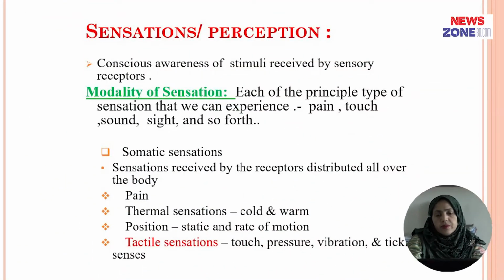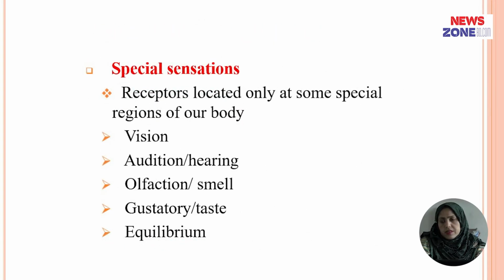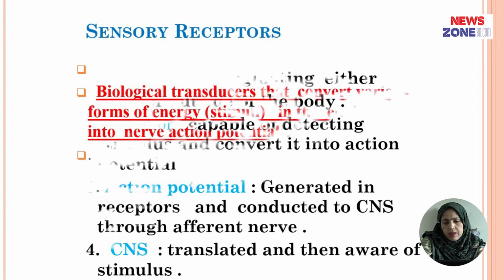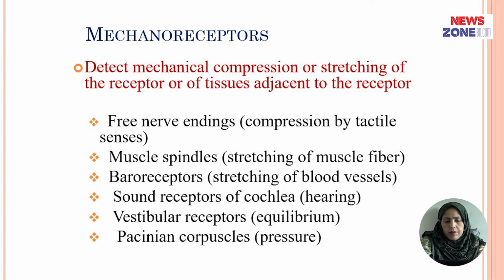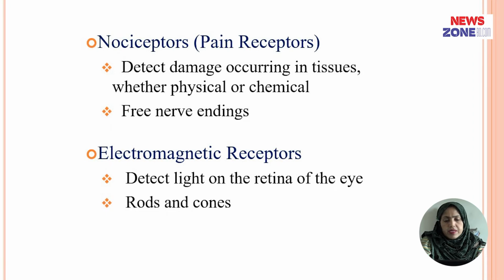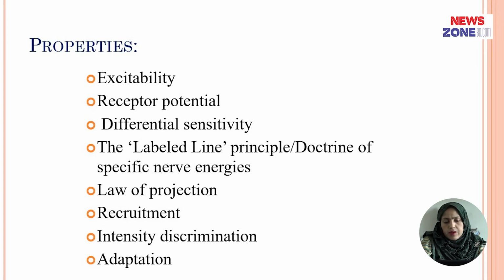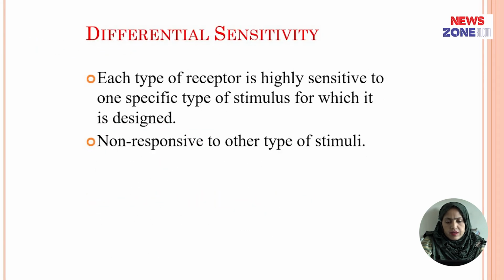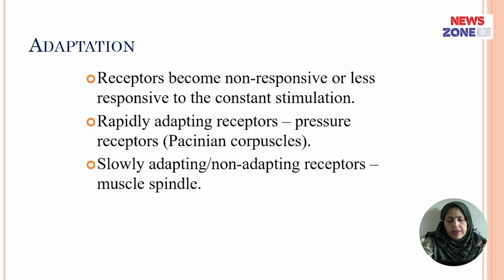Receptors II Prof. Dr. Pervin Akter II Dept. Head Physiology II BAMC II Online class II Newszonebd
Prof. Dr. Pervin Akter II Dept. Head Physiology II BAMC II Online class II Newszonebd